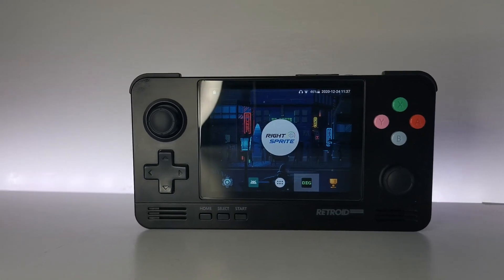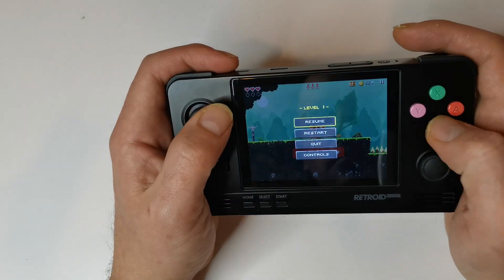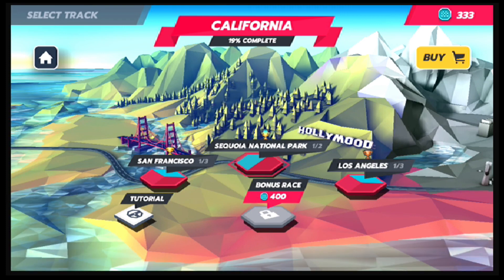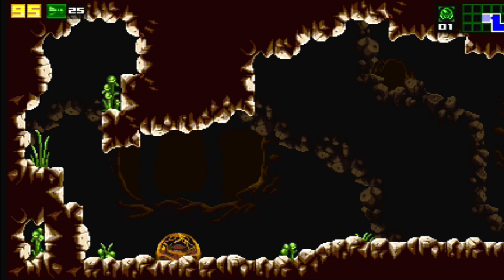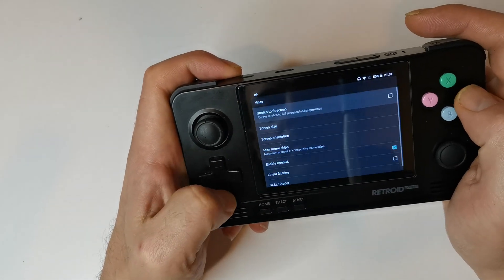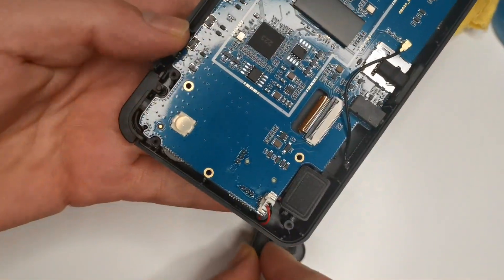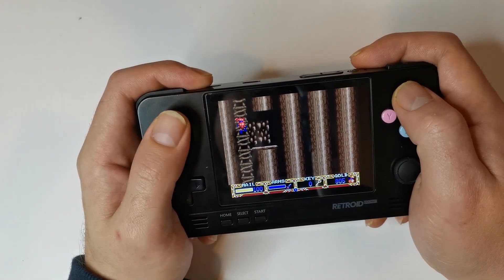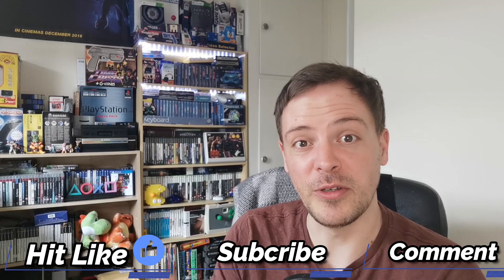The Retroid pocket 3 , Features What we need ? Is it worth still getting a Retroid 2?